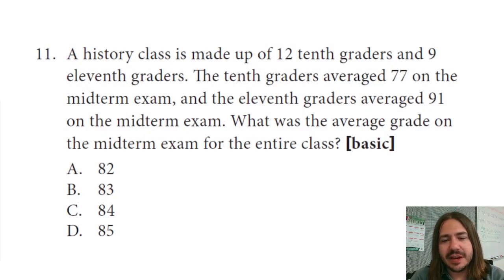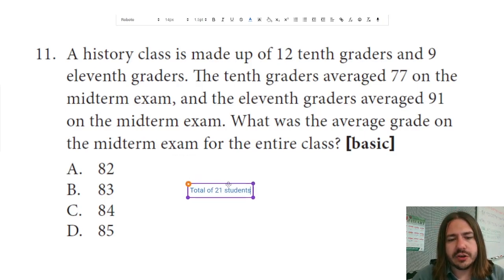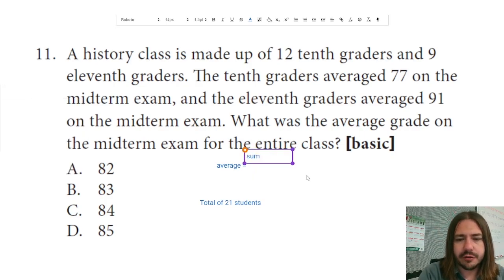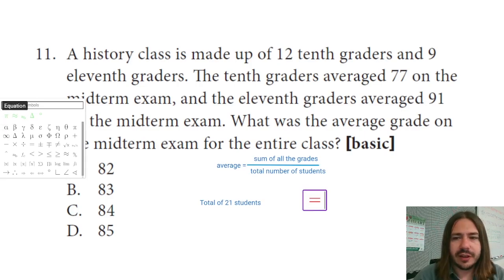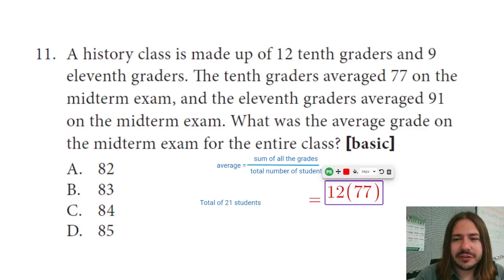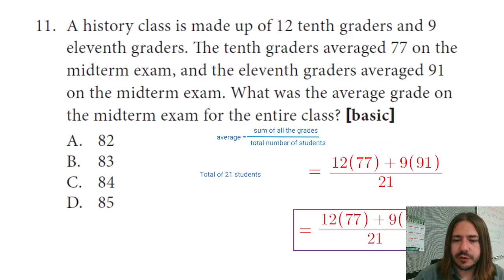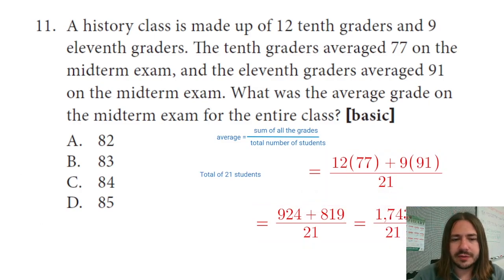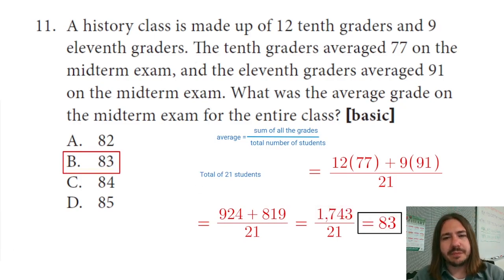TSIA2 Mathematics Practice Test Problem #11